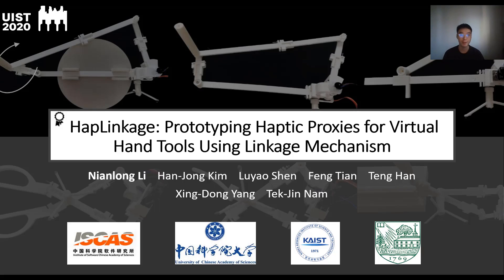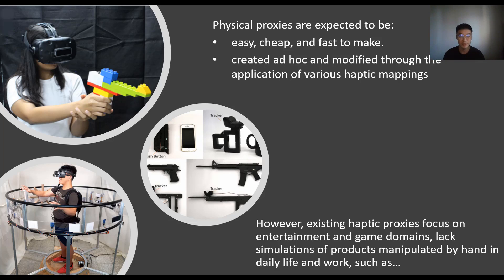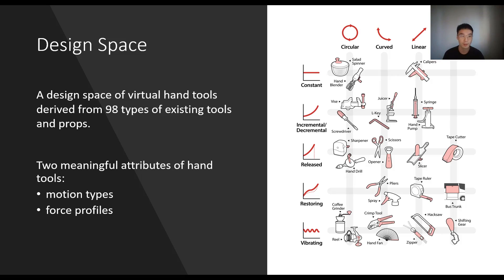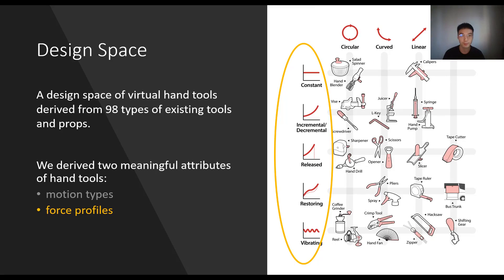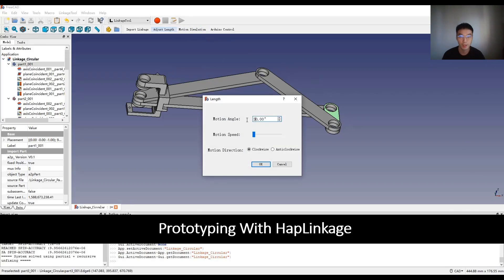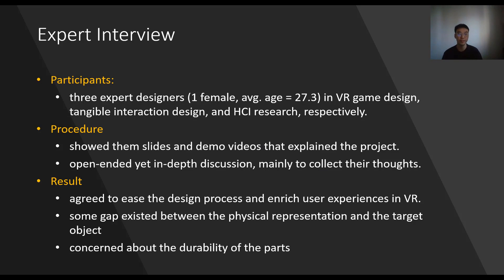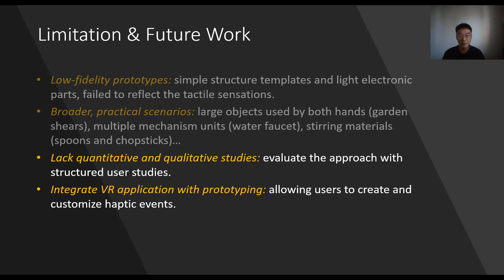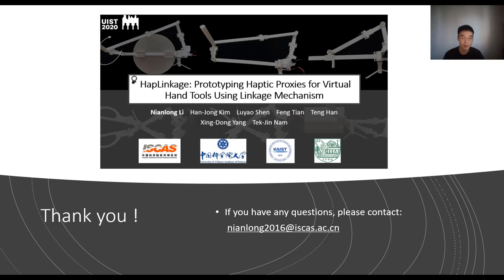HapLinkage: Prototyping Haptic Proxies for Virtual Hand Tools Using Linkage Mechanism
Nianlong Li, Han-Jong Kim, Luyao Shen, Feng Tian, Teng Han, Xing-Dong Yang, Tek-Jin Nam

Session: 15C: Devices and Approaches For Interacting with 3D virtual content

Abstract
Haptic simulation of hand tools like wrenches, pliers, scissors and syringes are beneficial for finely detailed skill training in VR, but designing for numerous hand tools usually requires an expert-level knowledge of specific mechanism and protocol. This paper presents HapLinkage, a prototyping framework based on linkage mechanism, that provides typical motion templates and haptic renderers to facilitate proxy design of virtual hand tools. The mechanical structures can be easily modified, for example, to scale the size, or to change the range of motion by selectively changing linkage lengths. Resistant, stop, release, and restoration force feedback are generated by an actuating module as part of the structure. Additional vibration feedback can be generated with a linear actuator. HapLinkage enables easy and quick prototypting of hand tools for diverse VR scenarios, that embody both of their kinetic and haptic properties. Based on interviews with expert designers, it was confirmed that HapLinkage is expressive in designing haptic proxy of hand tools to enhance VR experiences. It also identified potentials and future development of the framework.